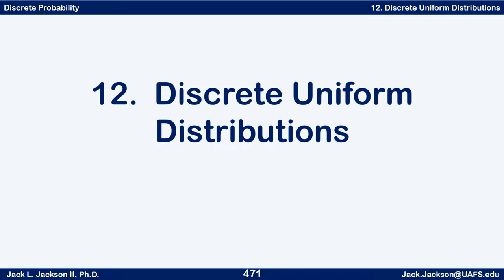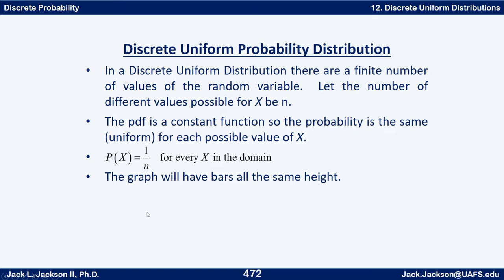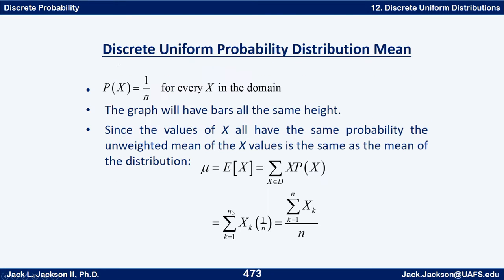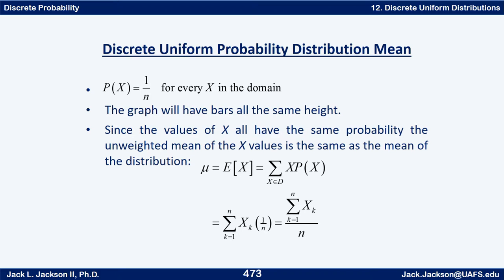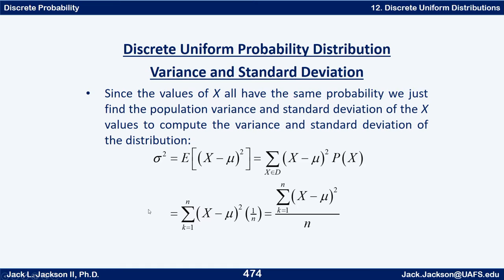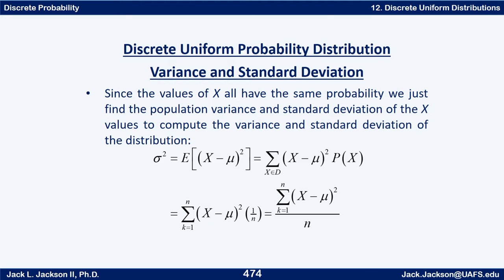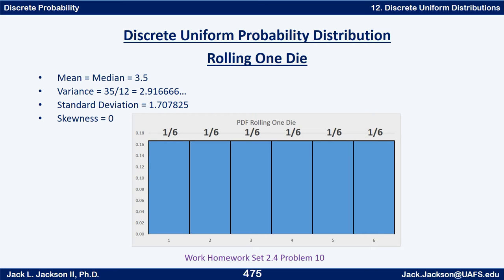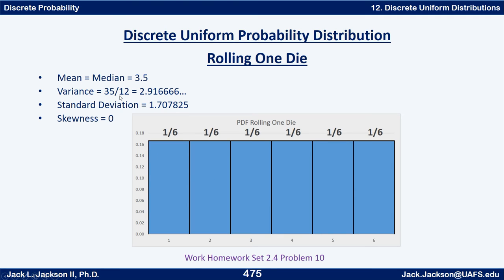Statistics 2.12 Discrete Uniform Distributions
We examine properties of discrete uniform distributions.